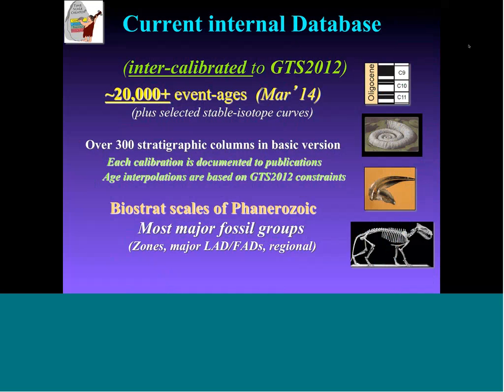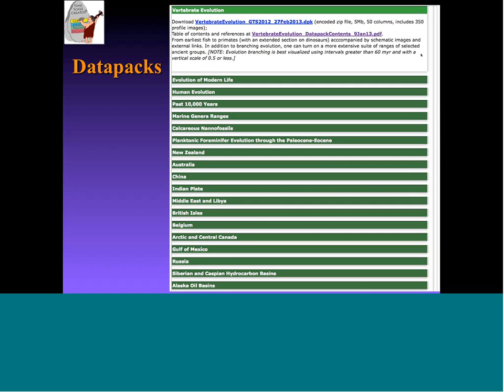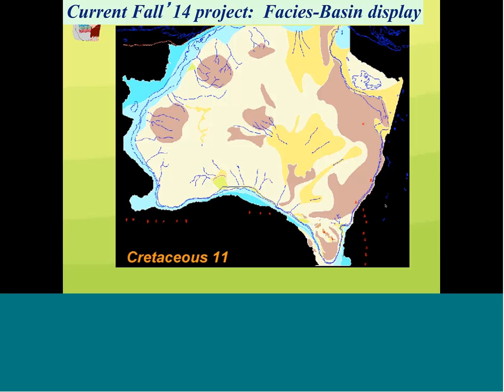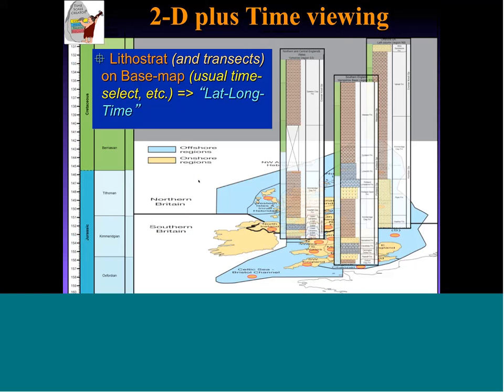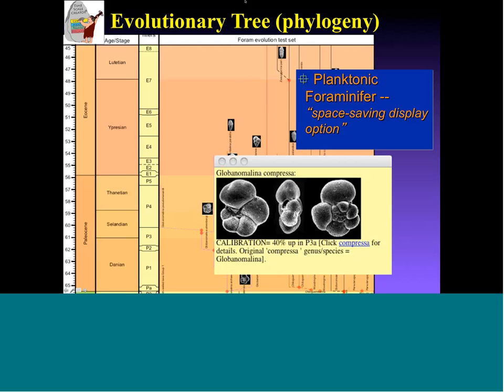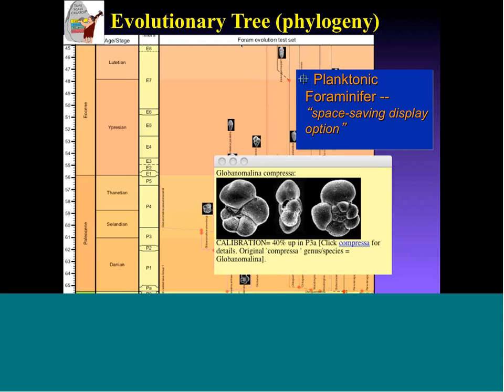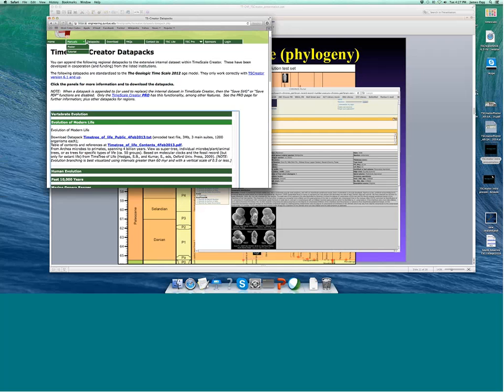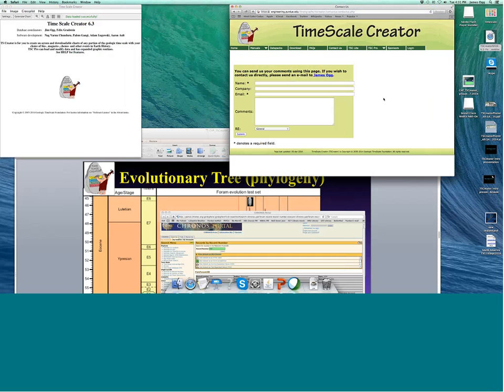Cyber4Paleo Webinar 14: TimeScale Creator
Katelyn Verner and Rebecca Bobick of Purdue University present on TimeScale Creator.